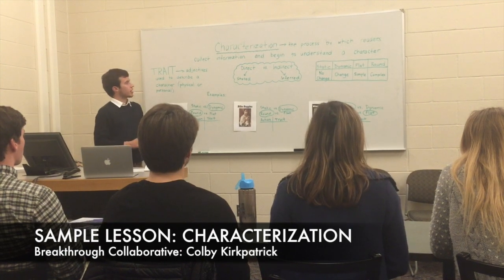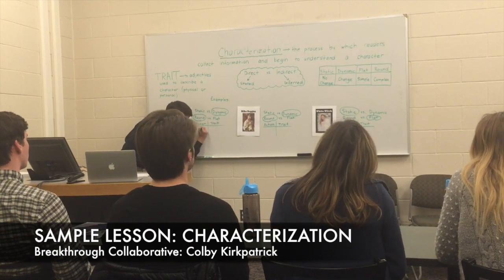Colby Kirkpatrick Breakthrough Sample Lesson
Breakthrough Collaborative Sample Lesson: Characterization